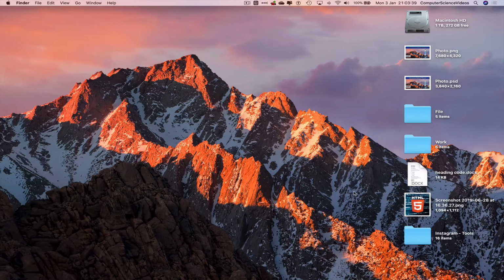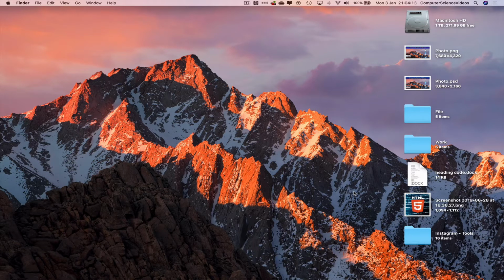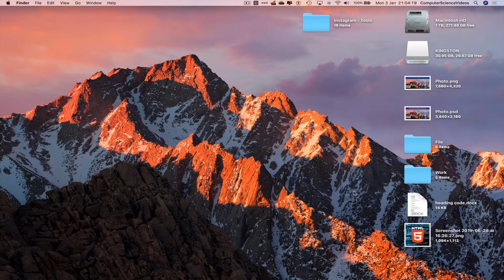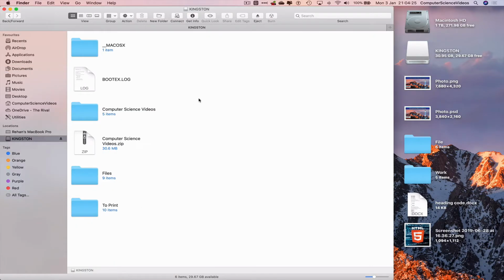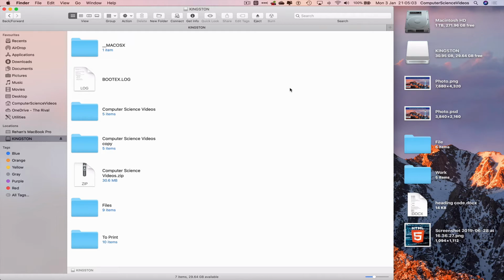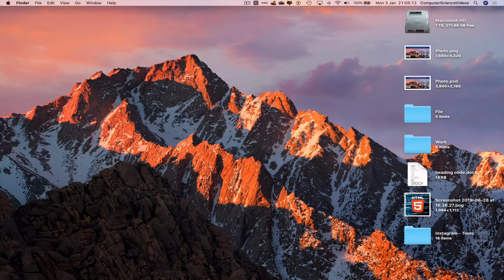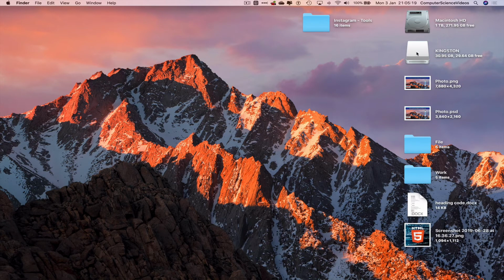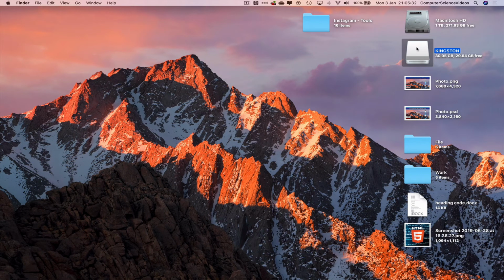How to DUPLICATE a Folder On a USB Using a Mac - Basic Tutorial | New